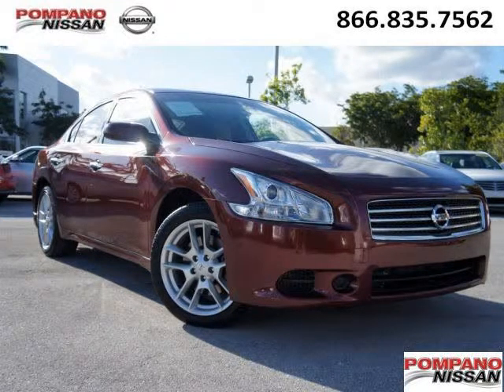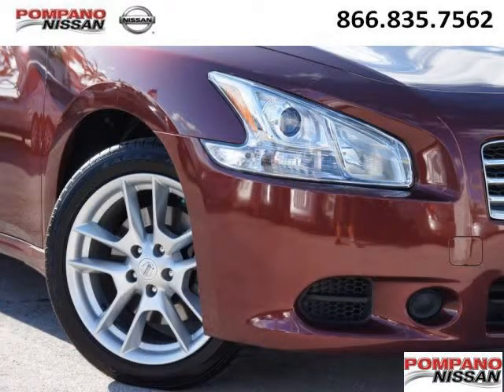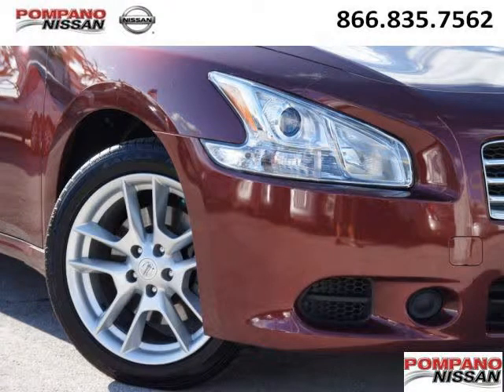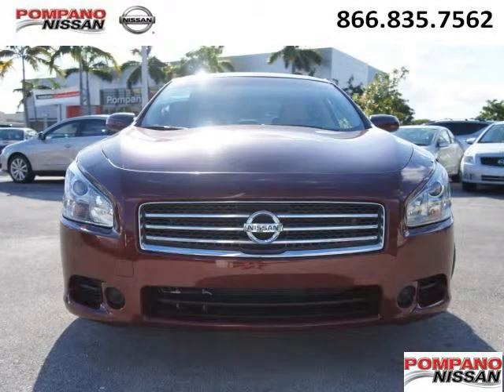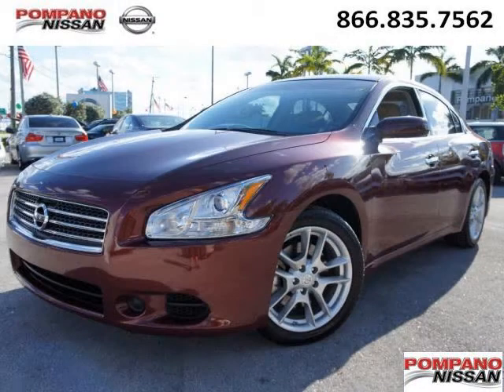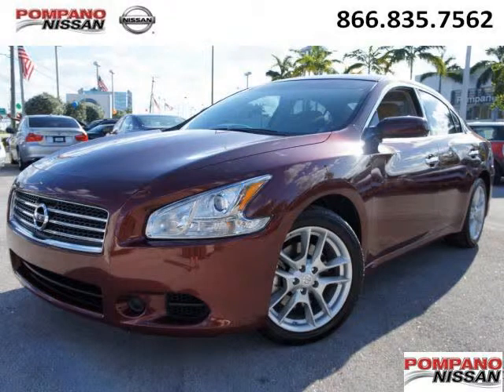Used 2010 Nissan Maxima Coral Springs FL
2010 Nissan Maxima null; 6 Cyl., Cont. Variable Trans., Red; Mileage: 27817;